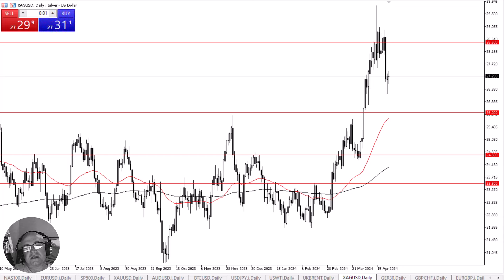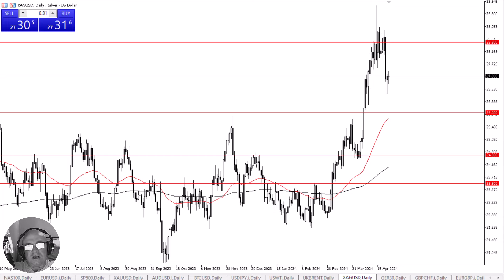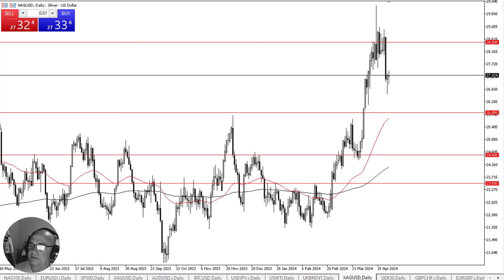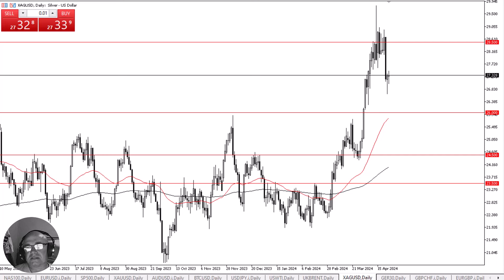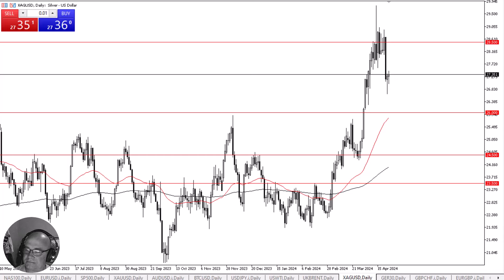Silver Daily Forecast and Technical Analysis for April 24, 2024, by Chris Lewis for FX Empire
The silver continues to see a bit of support at this point, as the markets are trying to stabilize after a massive fall.